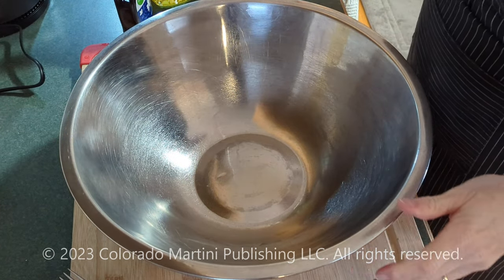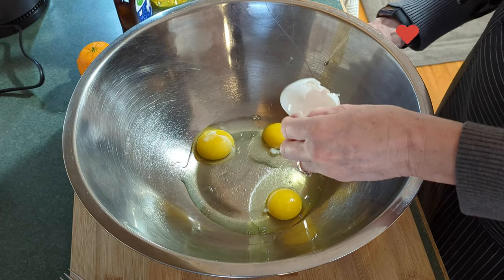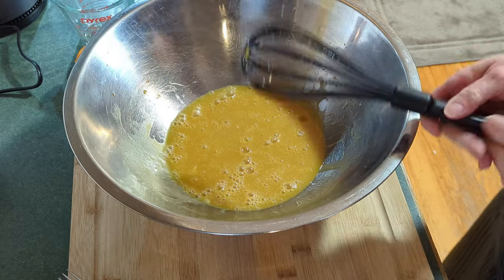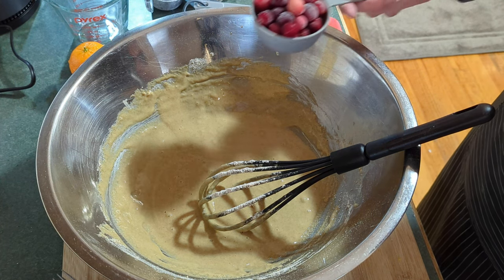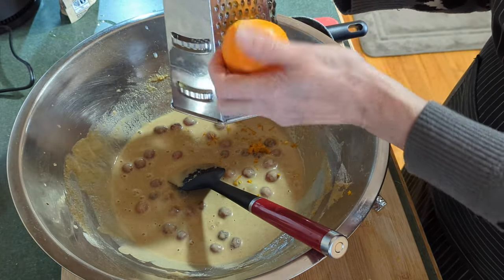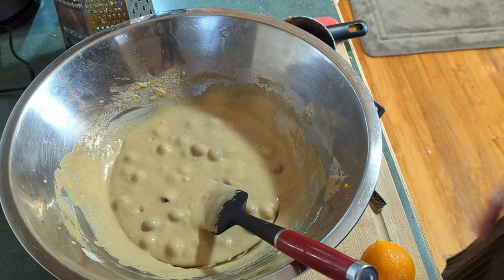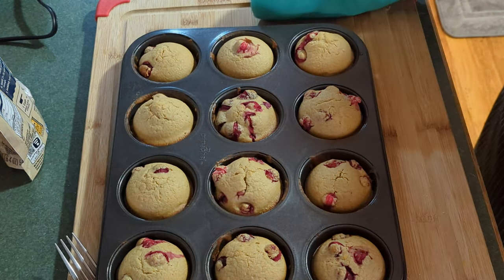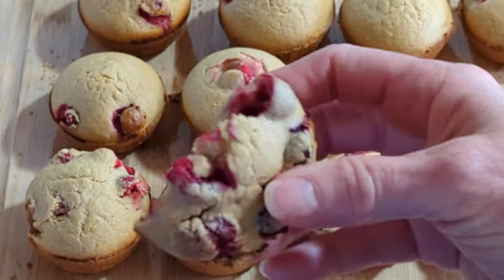HEALTHIER Cranberry Orange Muffin | Oat Flour | Quick + Easy + Make-Ahead Baking Recipe | WHEAT FREE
These Cranberry Oat Flour Muffins are so easy to make and are made with Oat Flour instead of Wheat Flour. You can whip this muffin recipe up in no time and have them for breakfast or a quick treat.

👉 Products used can be found on Colorado Martini's Store Front

👉 Our Channel  @MartiniAtHome (Lifestyle) :
        https:/YouTube.com/@MartiniAtHome

**YOU ARE NOT ALLOW TO USE COLORADO MARTINI PHOTOS/VIDEOS, EMBED THIS VIDEO OR TAKE SCREENSHOTS OF THIS VIDEO WITHOUT WRITTEN PERMISSION FROM COLORADO MARTINI PUBLISHING LLC. IN ADDTION, YOU MUST PROPERLY CITE COLORADO MARTINI. ALL CITING MUST INCLUDES A DIRECT LINK TO OUR YOUTUBE OR NEWSBREAK CHANNEL. WE WILL SEEK COMPENSION AND POSSIBLE LEGAL ACTION FOR ALL VOLATION FOR NOT SEEKING PRIOR WRITTEN PERMISSION FROM COLORADO MARTINI PUBLISHING LLC.

👉 GoPro Hero 9:
👉 Google Pixel 4 XL

Photo/video credit: Unless credited on Colorado Martini’s web site, public domain, CC0, or in this video’s description. All photos and video are the property of Colorado Martini Publishing LLC. And are the sole copyrighted property of Colorado Martini Publishing LLC. You are not allowed to use any of our footage and images without the written permission from Colorado Martini.  All other credits can be found at Colorado Martini’s blog

This live or video is the copyrighted property of Colorado Martini Publishing LLC. You are not allowed to use any of our footage, photos, graphics without the written permission of Colorado Martini Publishing LLC. Any illegal reproduction of this content will result in immediate legal action.